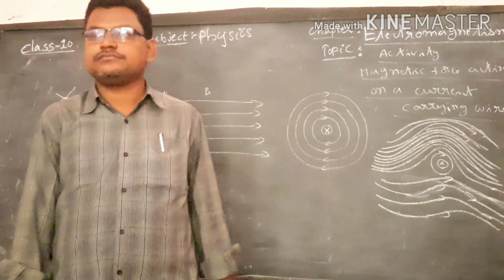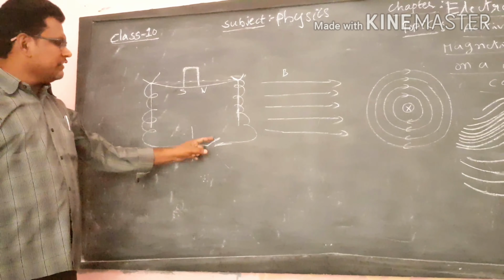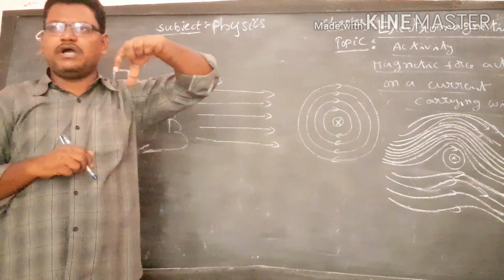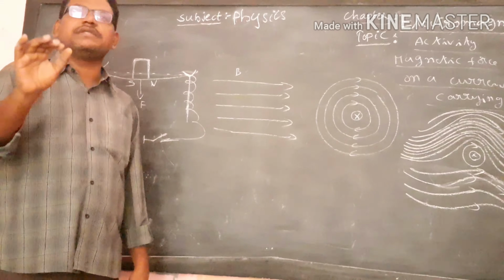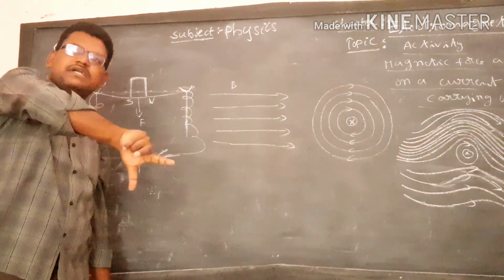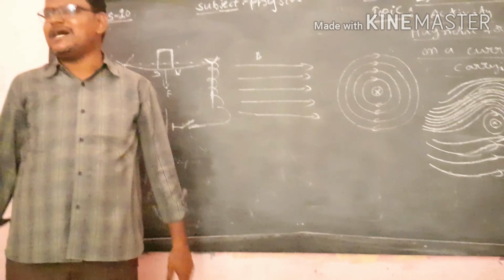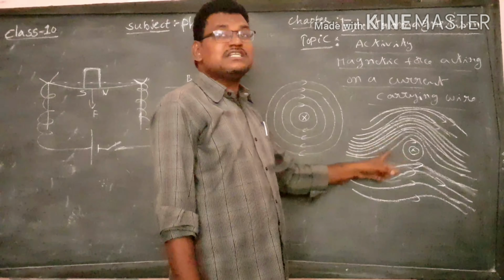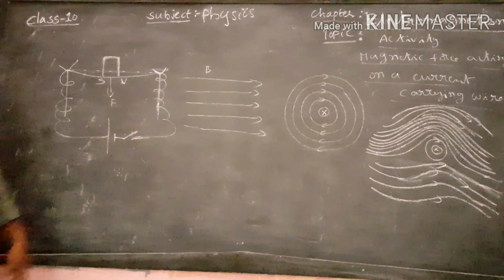10Class:Physics:Chapter-6:Electromagnetism:Activity Magnetic Force acting on a current carrying wire